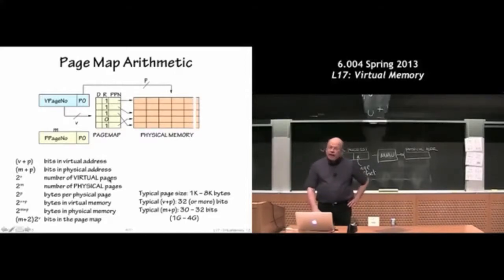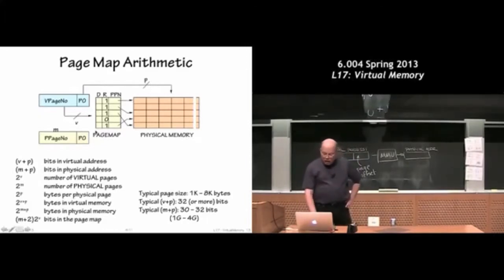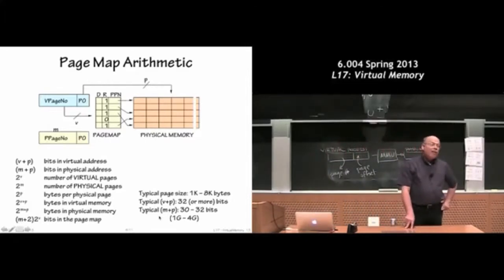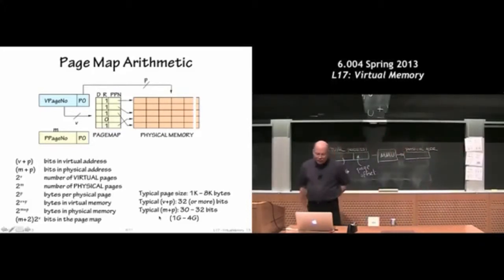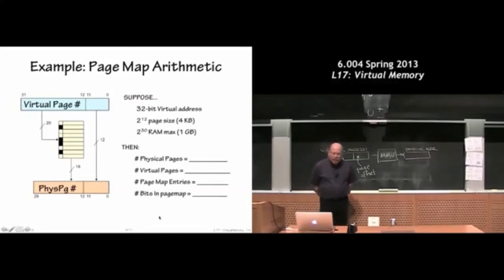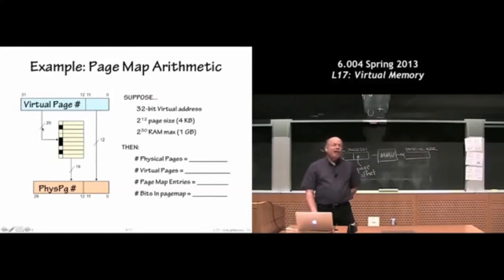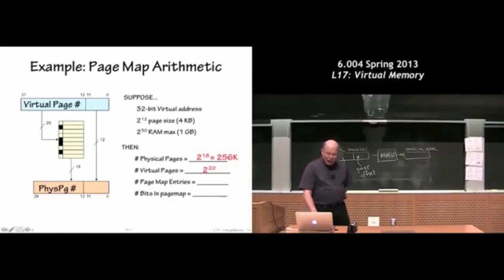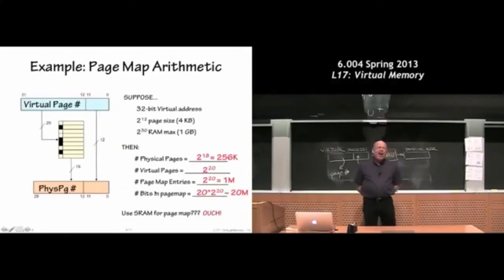a107MIT6004L17p4 Part 4 of edited version of MIT 6.004 Lecture 17; Apr 2013